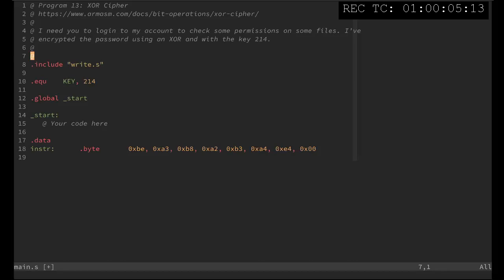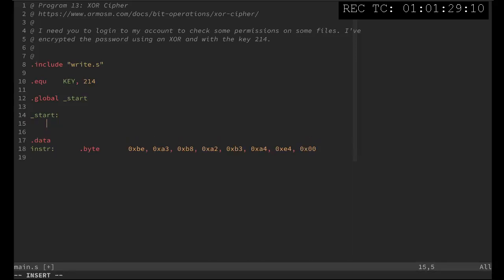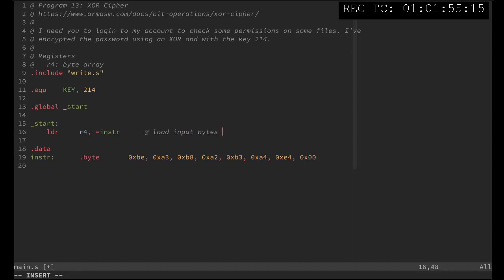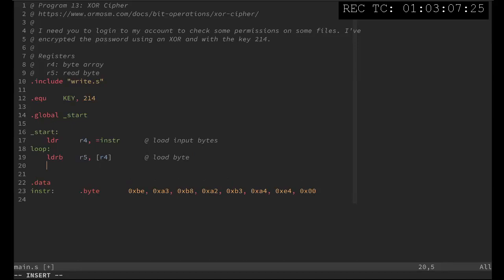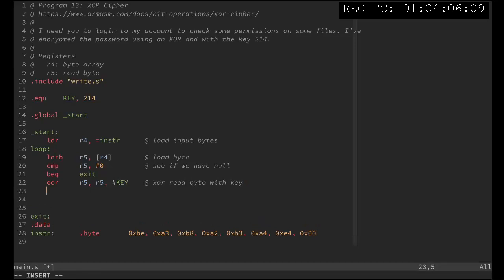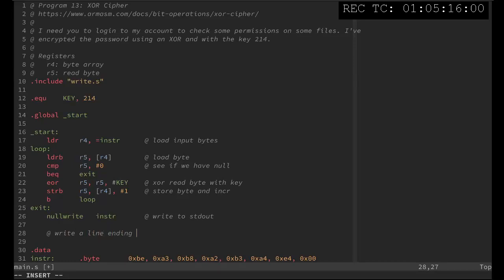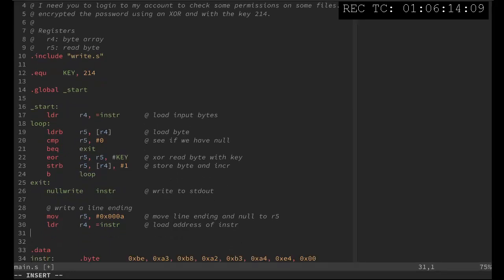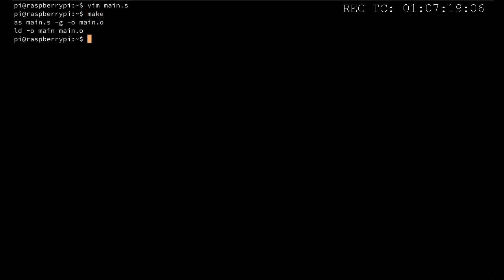Program 13: XOR Cipher